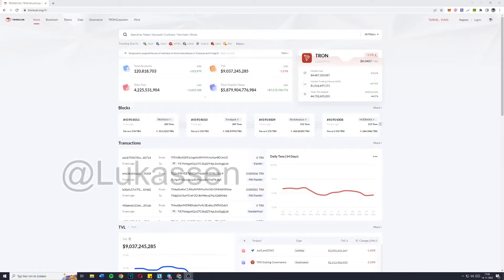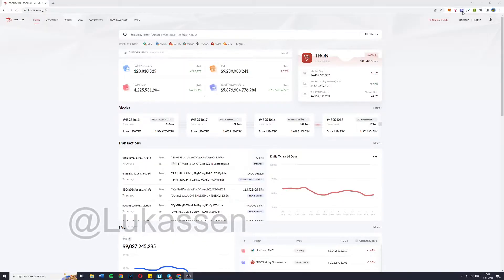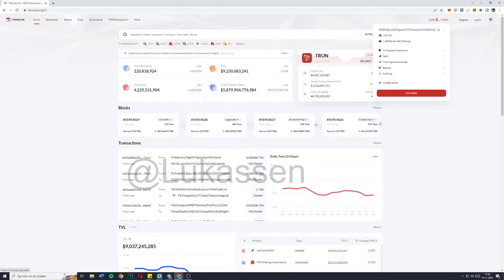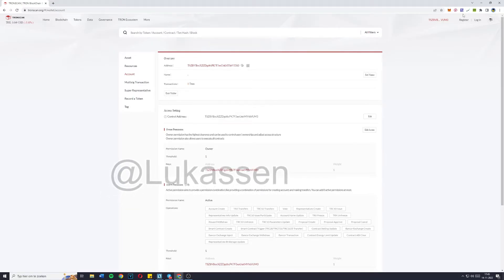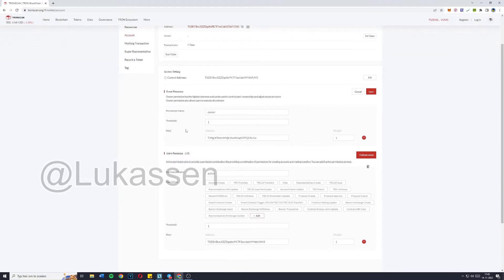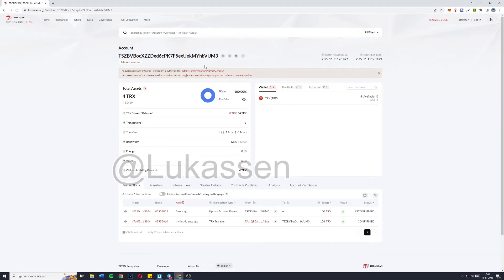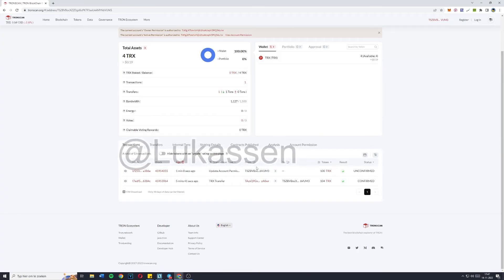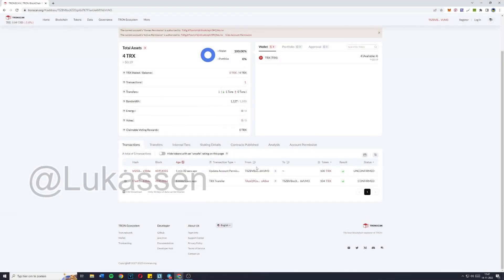How to Set Up Tron Multi Signature Wallet | Create Tron Multisignature Wallet (2023)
⚠️ WATCH OUT FOR SCAMMERS - Please be aware of scammers pretending to be me. @Lukassen is my only telegram. Any other @ is a scammer. (More information at 2:21)

This tutorial is about how to set up a Tron multi signature wallet. So if you want to learn how to secure your wallet and change ownership permission on Tron chain, this video is the video you are looking for!

Timestamps:
0:00 Set Up Tron Multi Signature
2:02 IMPORTANT | Automatic Transactions

I hope this tutorial - in which I showed you how to set up Tron multisignature wallets and  - was helpful.